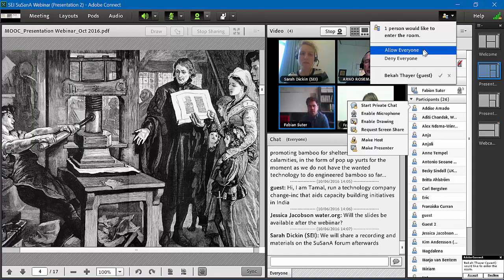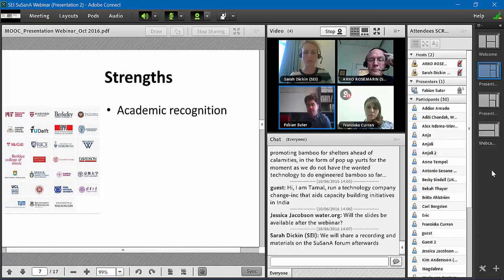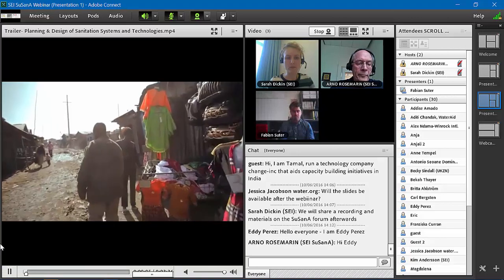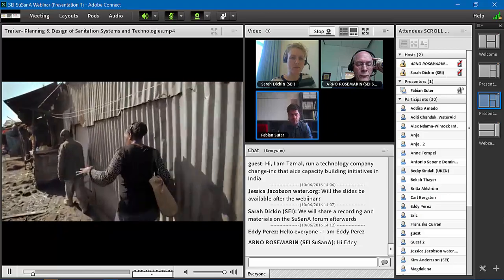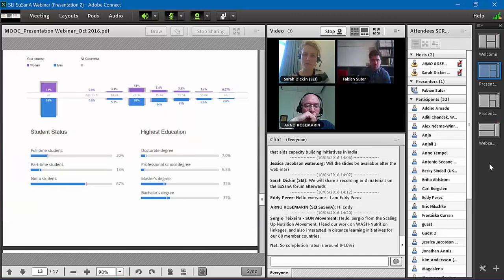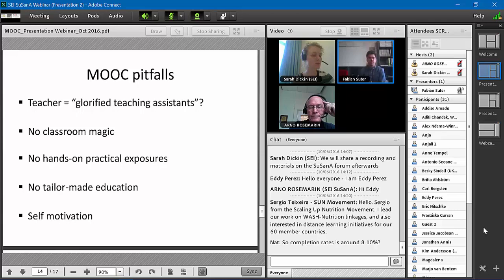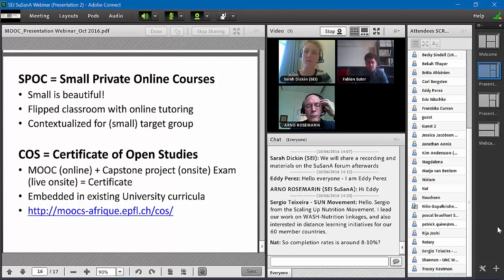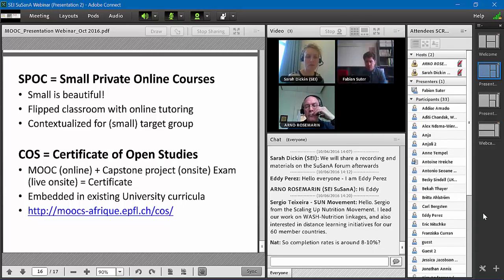SuSanA monthly Webinar 5 "Anticipating the next wave of eLearning in the WASH sector", 06.10.2016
Overview:
Since 2013, Eawag-Sandec has developed an open-access eLearning series entitled “Sanitation, Water and Solid Waste for Development”. The courses are offered as Massive Open Online Courses (MOOCs) on the internet platform Coursera and have reached a global audience with around 30,000 learners and 4,000 course completers.

In the first part of this webinar, we would like to share our experiences and discuss opportunities and pitfalls of MOOCs in the WASH sector. Can you massively reach students and practitioners in low- and middle-income countries with MOOCs? To which extent can you replace face-to-face university lectures with a MOOC? The second part will look ahead trying to anticipate the next wave of eLearning in the WASH sector.

Presenters:
-Fabian Suter: Coordinator of the MOOC-series at Sandec-Eawag
-Dr. Christoph Lüthi: Department head of Sandec-Eawag and main lecturer of the MOOC “Planning & Design of Sanitation Systems and Technologies"